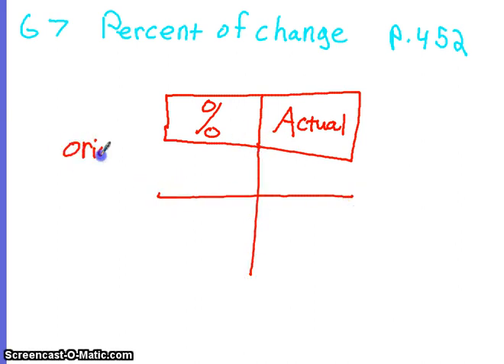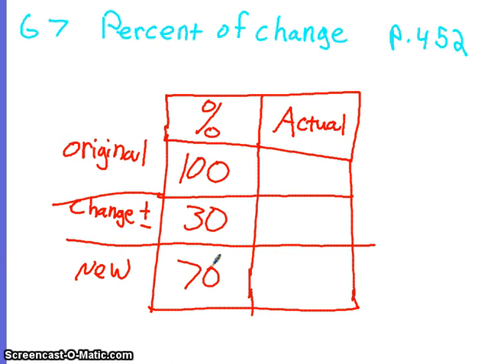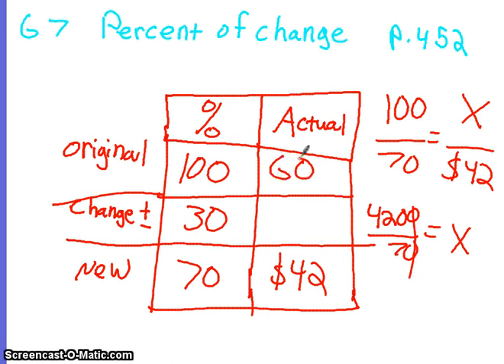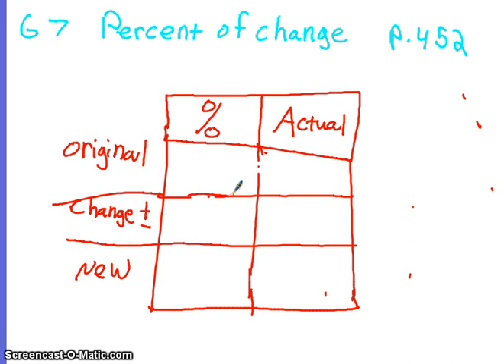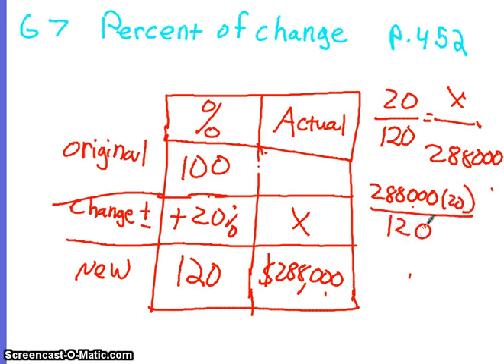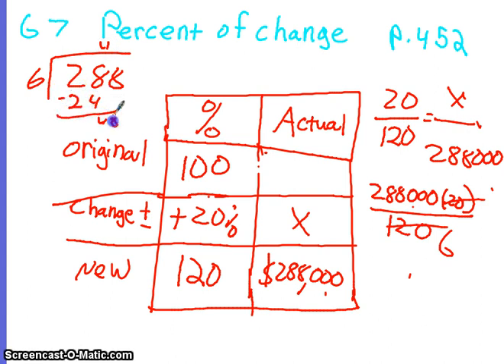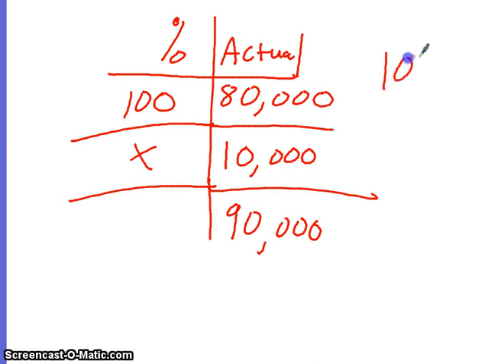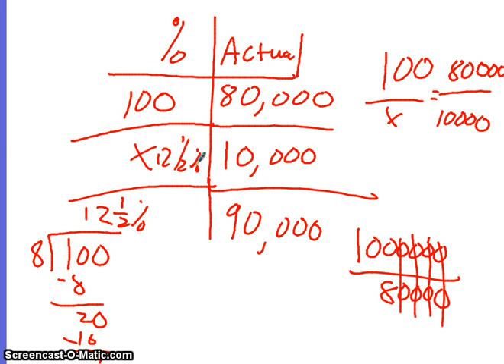Course 3 67